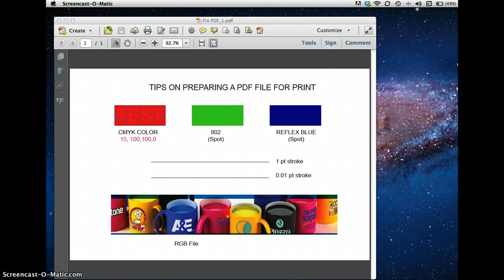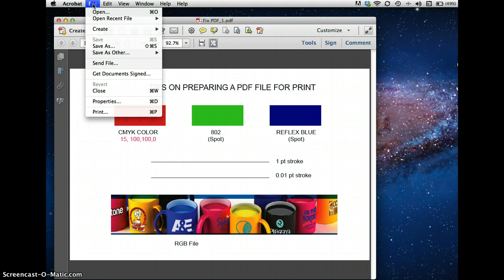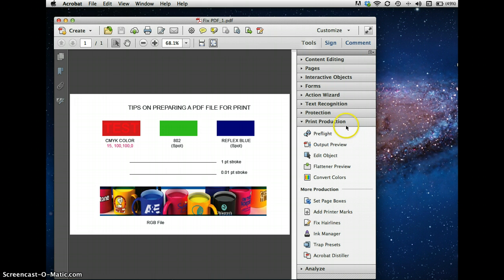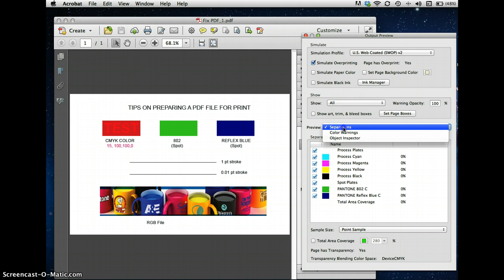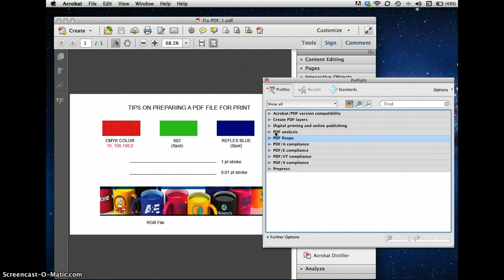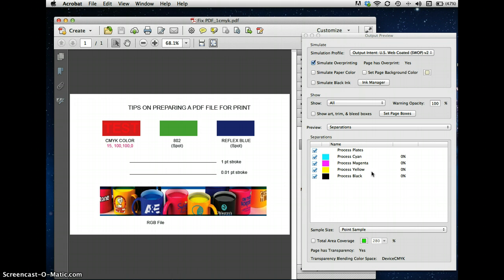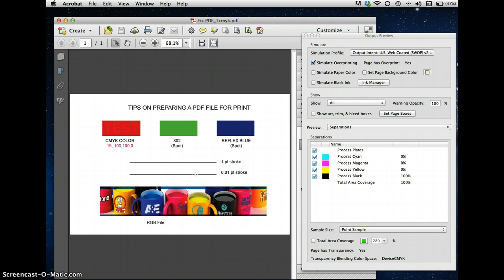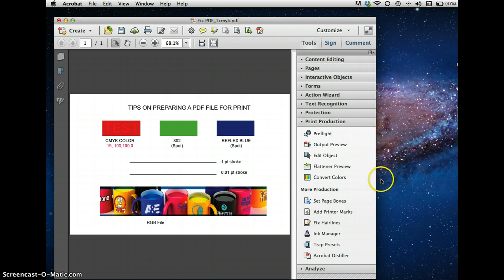Converting a PDF to CMYK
How to check and fix up a pdf to CMYK for four color printing.